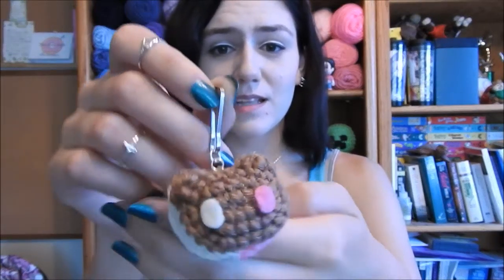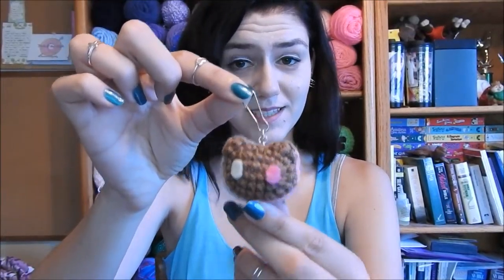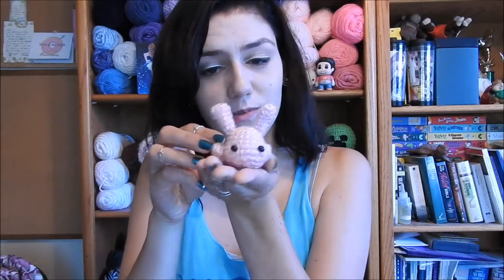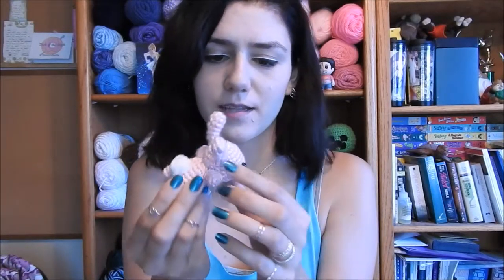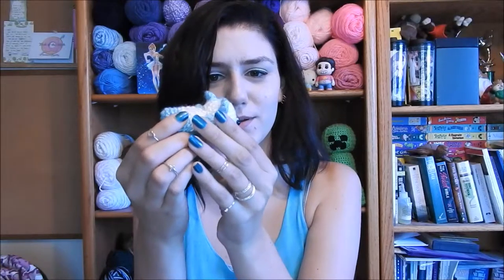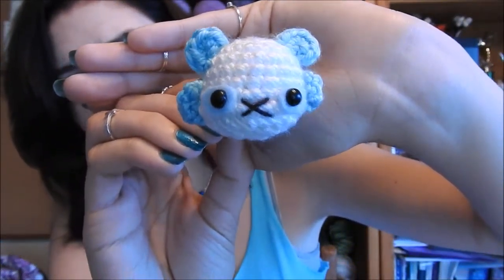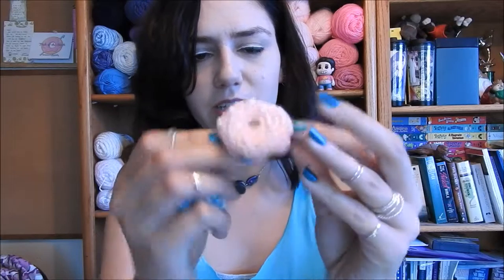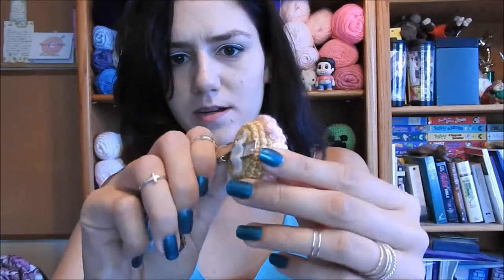Prizes From Millie's Crochet House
~*~*~Open Me!!~*~*~

Millie's Amazing Etsy Store

Follow her Instagram! You won't regret it